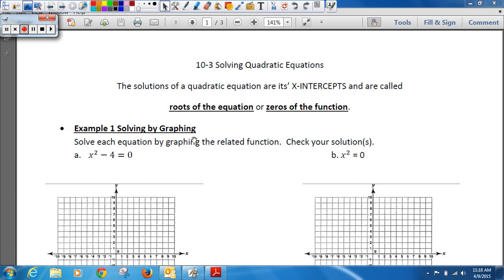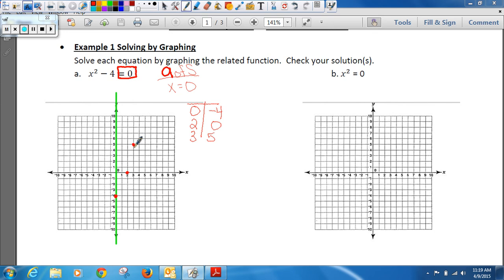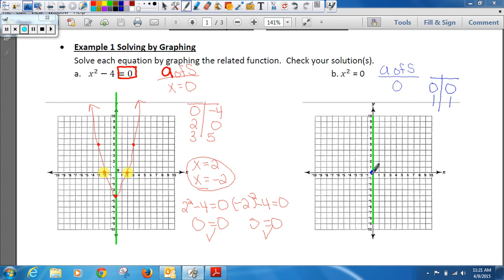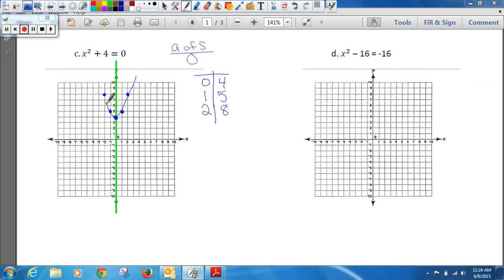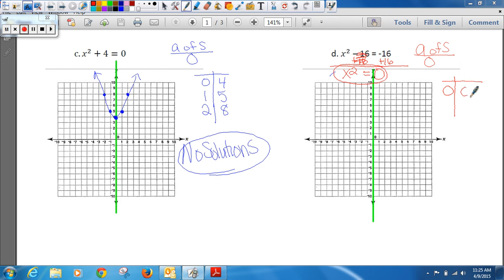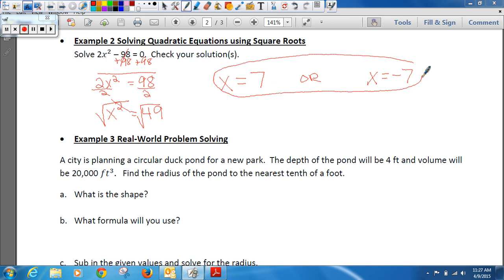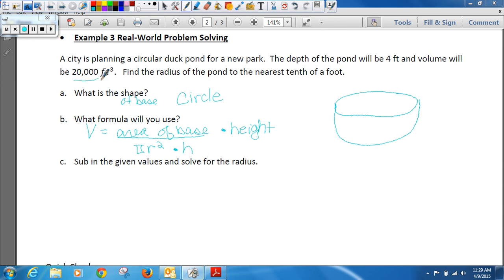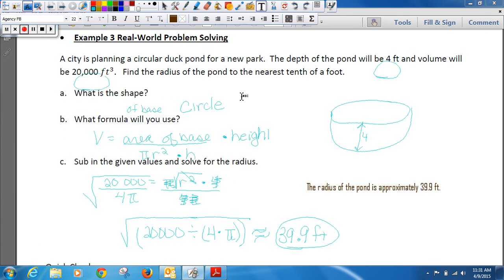10 3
Description